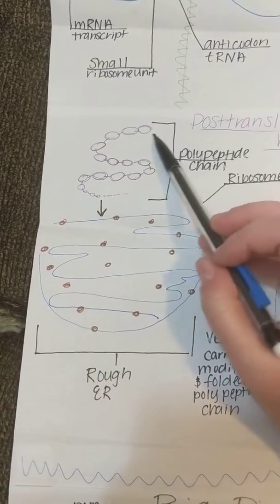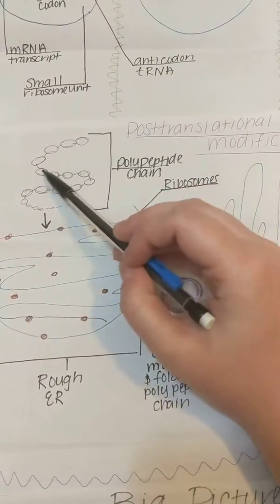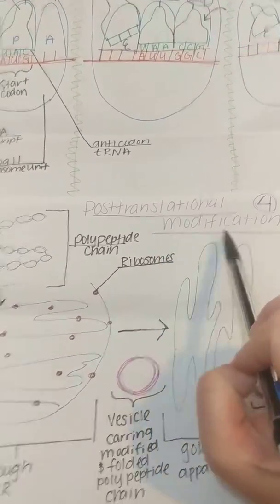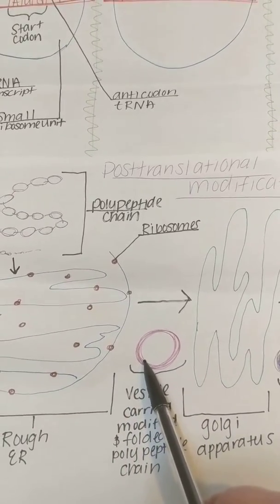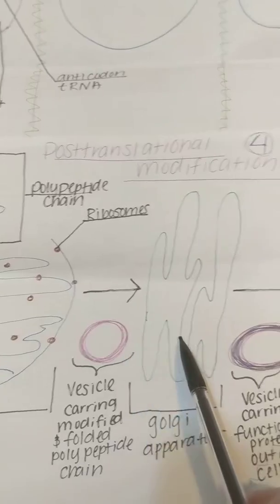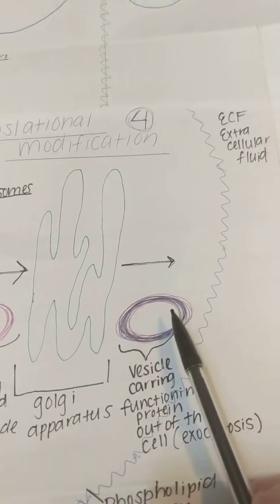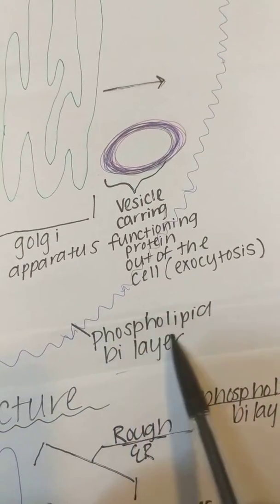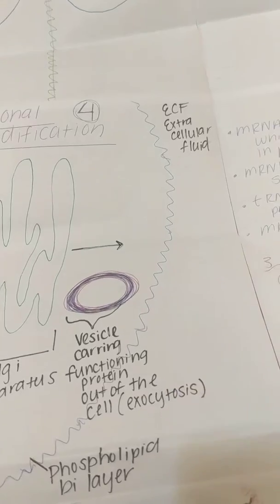Protein Synthesis: Posttranslation Modification